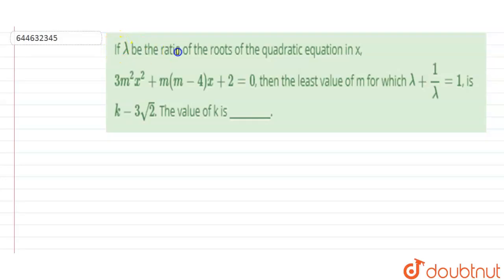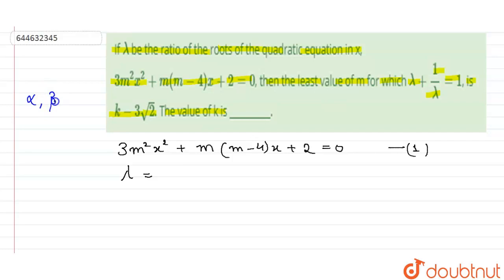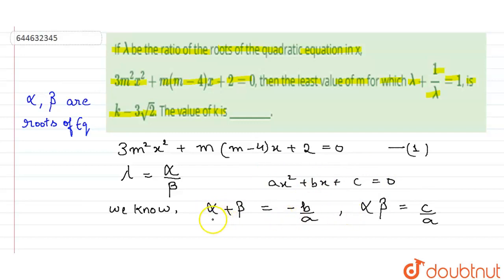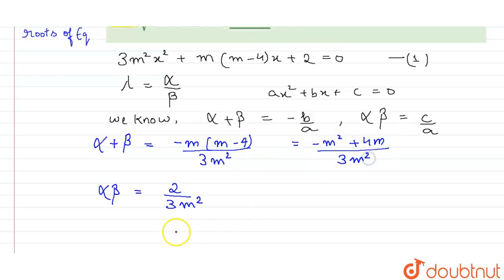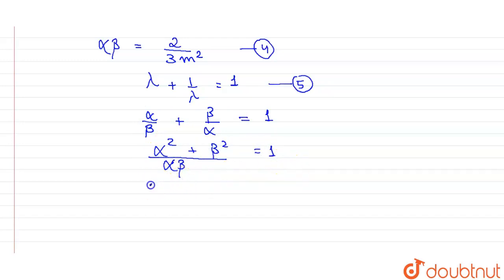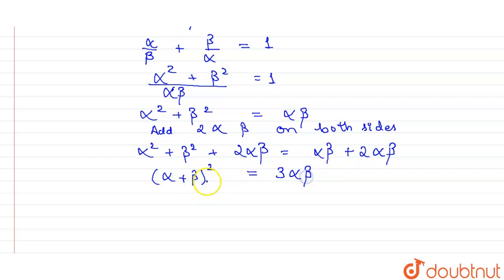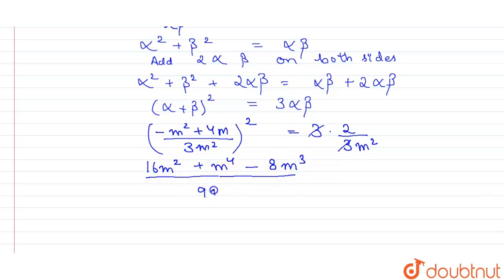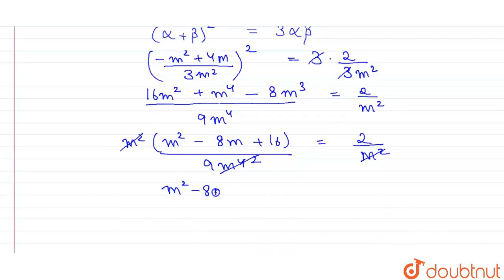If lambda be the ratio of the roots of the quadratic equation in x, 3m^2 x^2+m(m-4)x+2=0, then t...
If lambda be the ratio of the roots of the quadratic equation in x, 3m^2 x^2+m(m-4)x+2=0, then the least value of m for which lambda+(1)/(lambda)=1, is k-3 sqrt(2). The value of k is __________.
Class: 12
Subject: MATHS
Chapter: JEE MAIN REVISION TEST 8 (2020)
Board:IIT JEE

👉 Have Any Query? Ask Us.